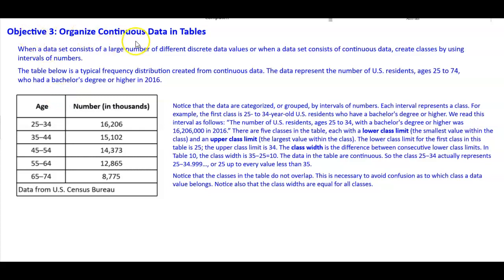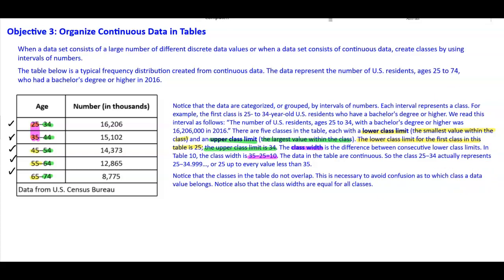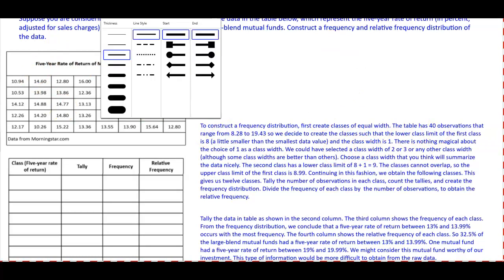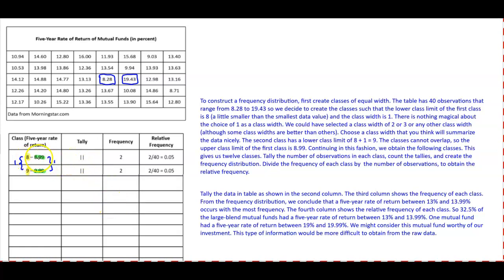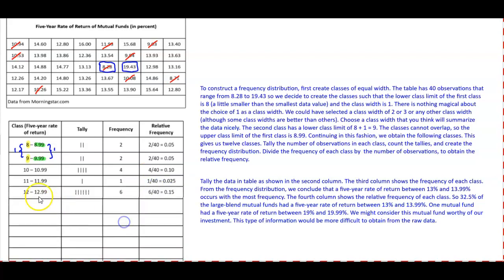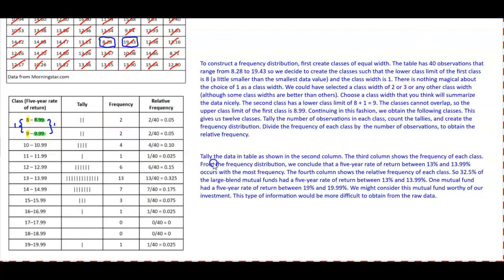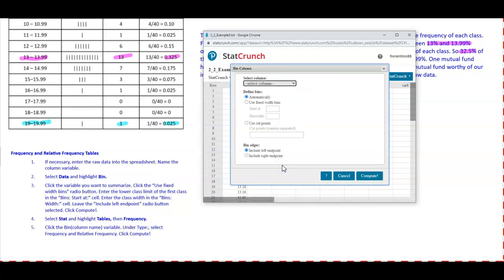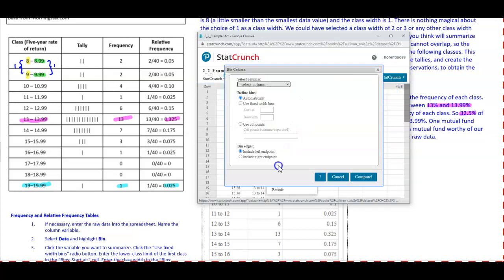Math 14 2.2 Objective 3: Organize Continuous Data in Tables